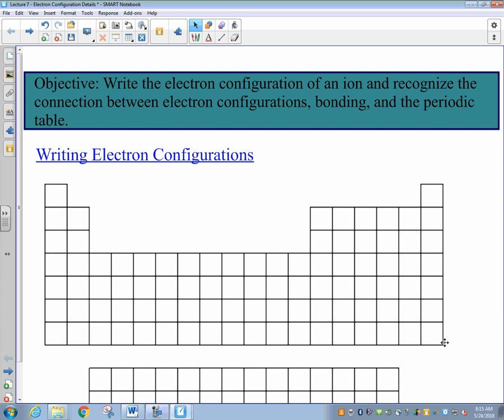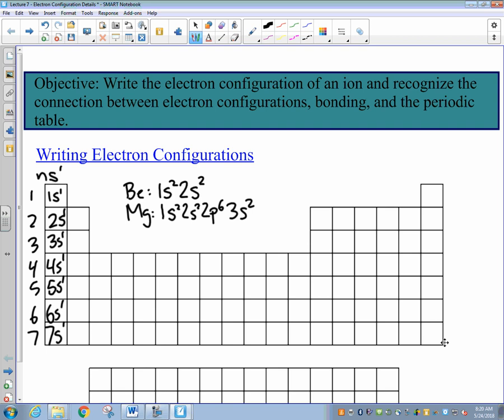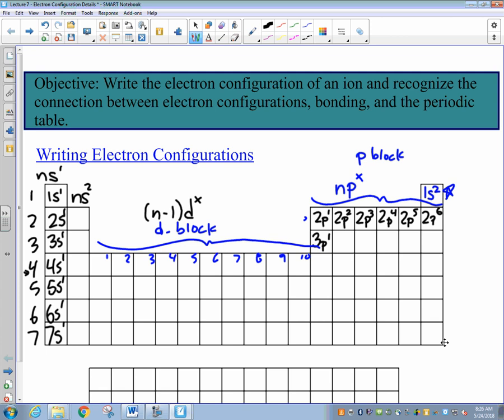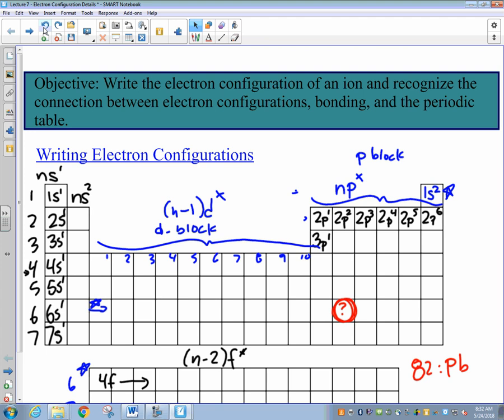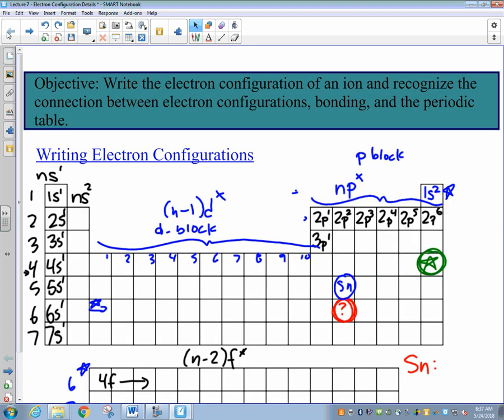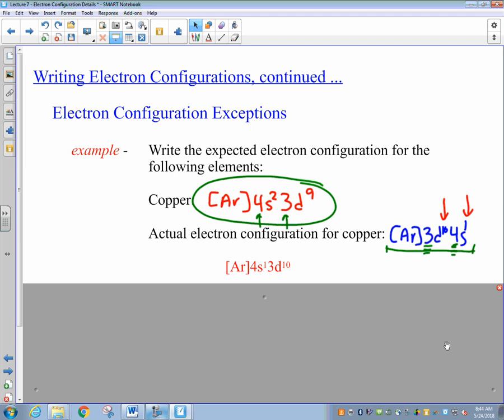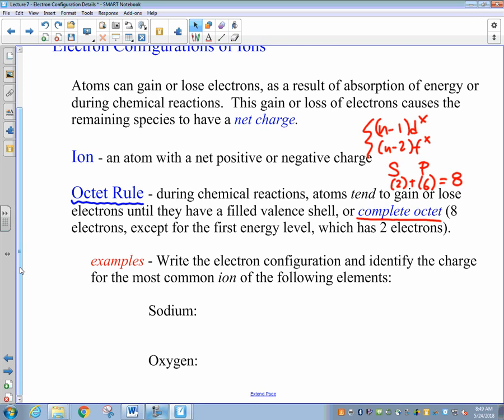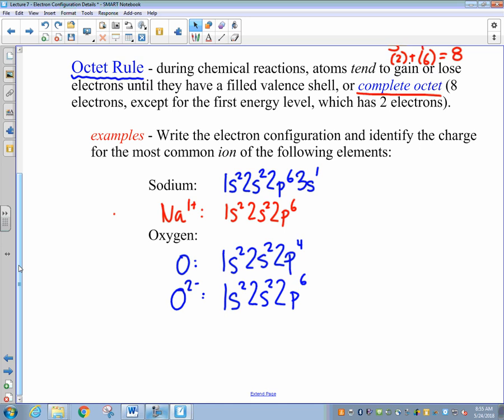Lecture 7 electron configuration details